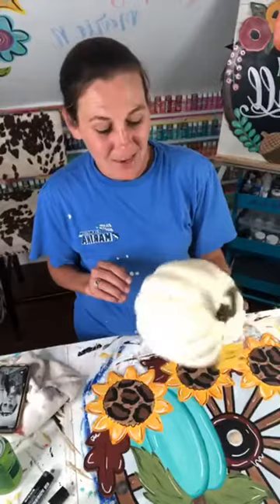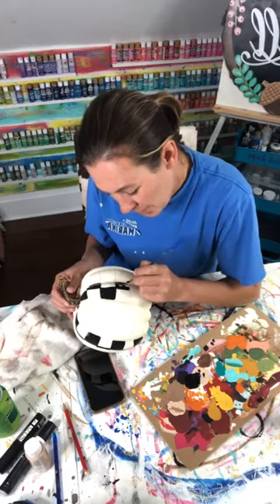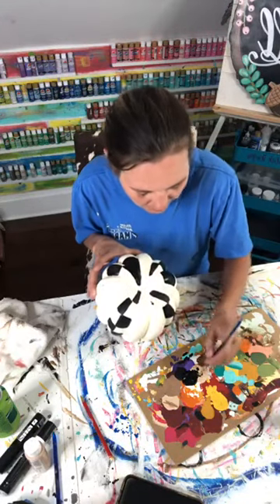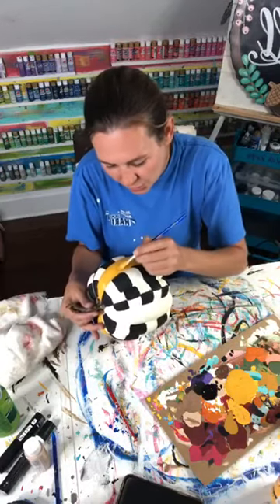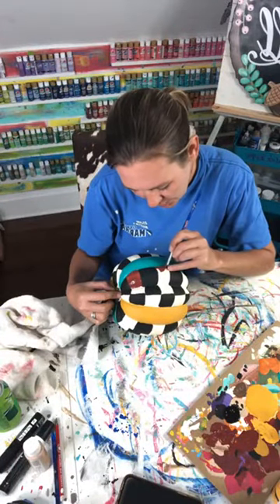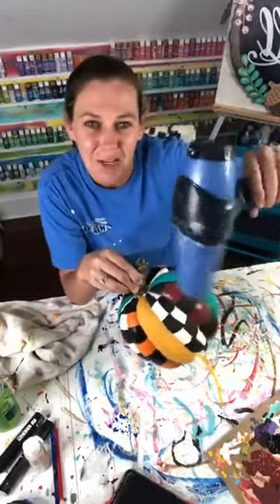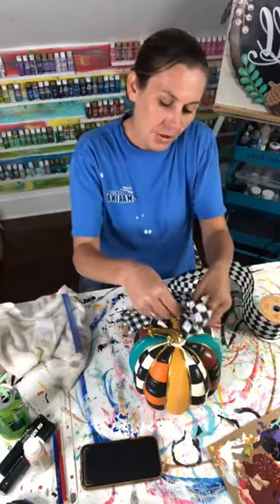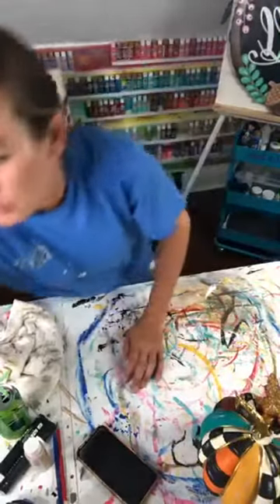Spicing up a plain pumpkin!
Y'all!! I found this plain white pumpkin at Wal-Mart. I had to spruce it up and make it more "me"! Come see how I changed it up!